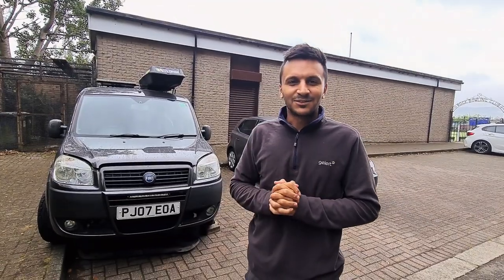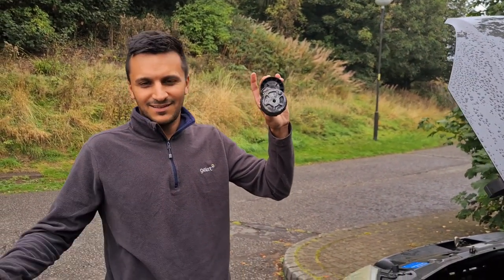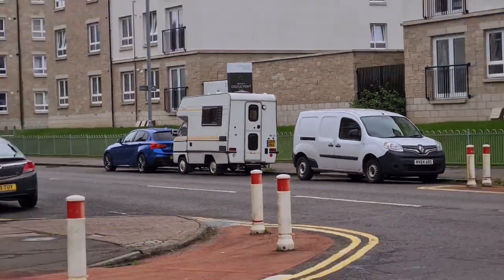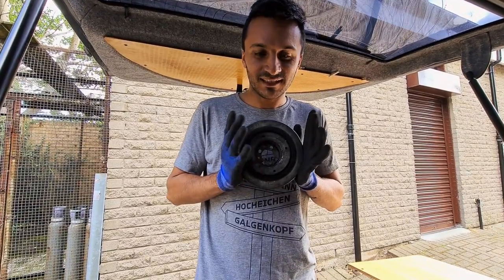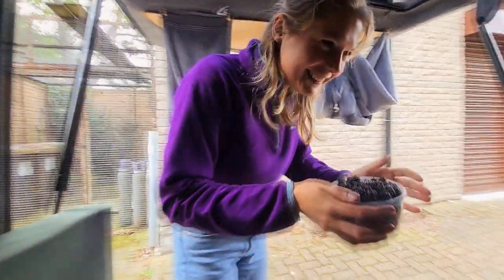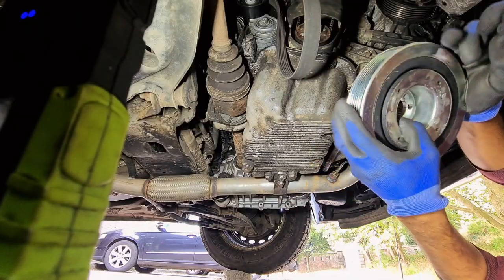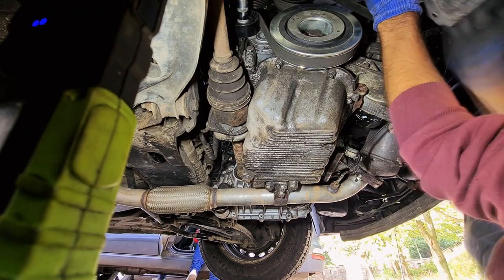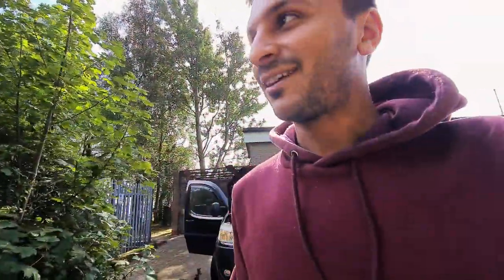The bad luck didn't stop there.. - VANLIFE PROBLEMS SCOTLAND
After our bad luck on the Isle of Skye, it didn't get much better.

•Click that like button & share!

Your support is really appreciated. ❤️

(Previously Tracklife To Vanlife)